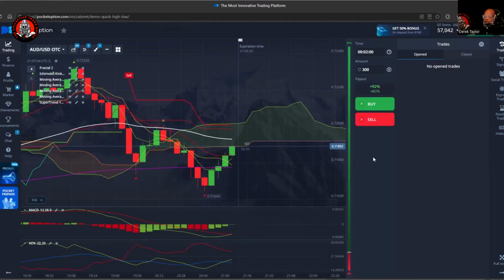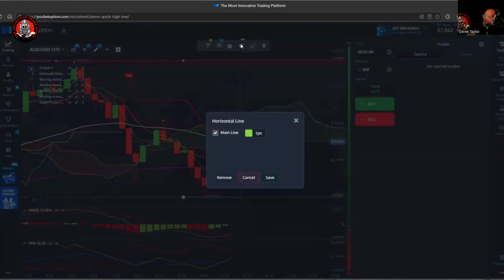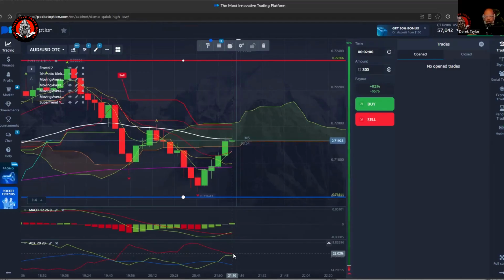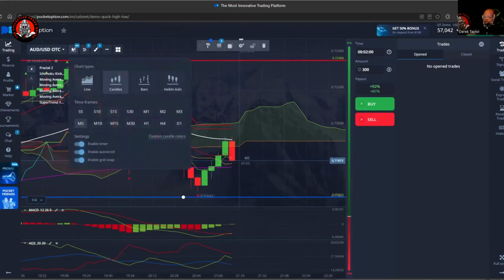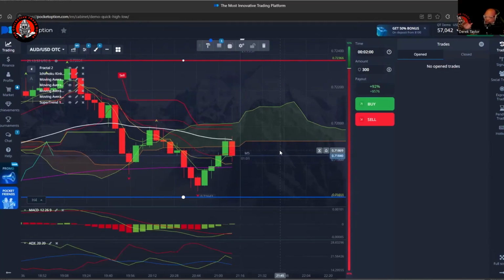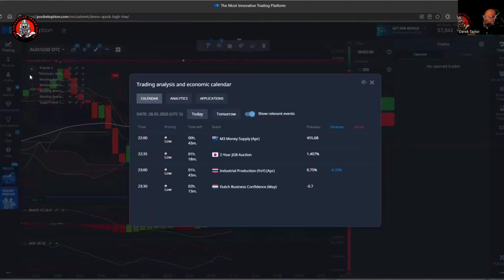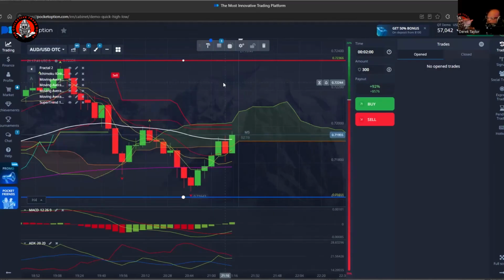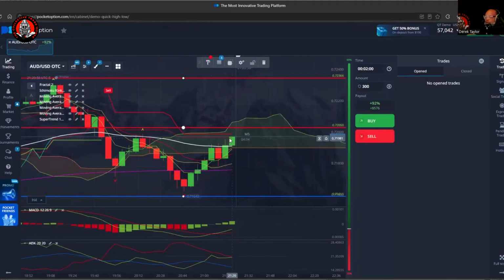“Binary Options Explained: The Easiest Way to Trade on Pocket Options”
Binary Options can be confusing when you’re new — especially on platforms like Pocket Options. In this lesson, we break down the core structure behind how price moves, helping you understand what’s actually happening so you can make smarter, more confident decisions.

You’ll learn:
• How to read market structure on Pocket Options
• How to identify high‑probability entry points
• How timing and confirmation impact your results
• How to avoid emotional, rushed, or random trades

This video is perfect for beginners who want clarity, and for traders looking to sharpen their approach with simple, effective structure‑based concepts.

If this video helps you, drop a comment and tell me what topic you want next.